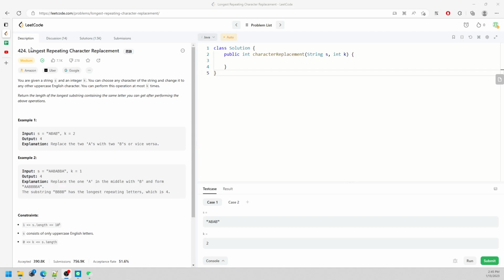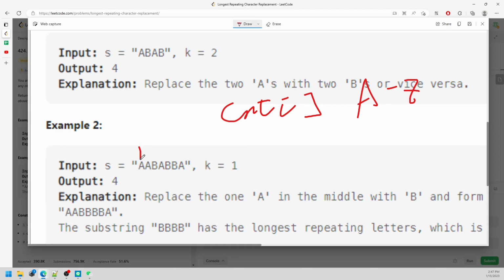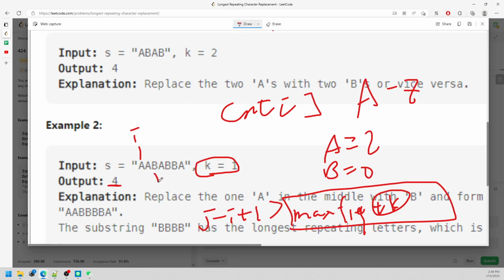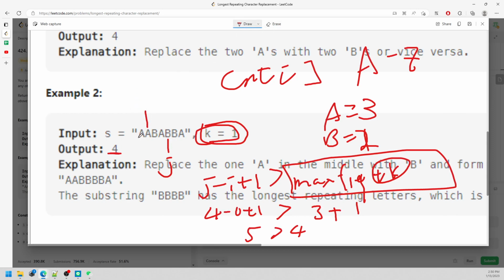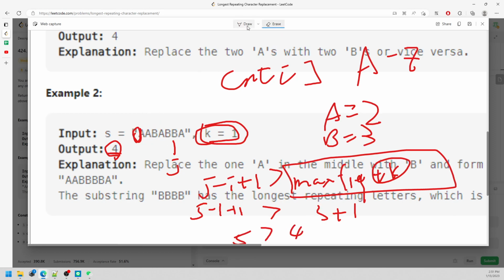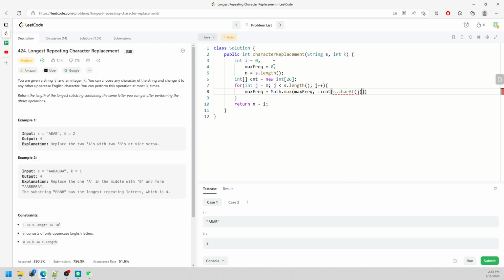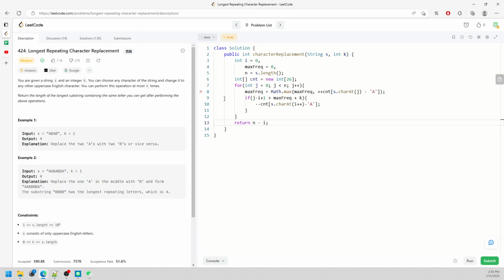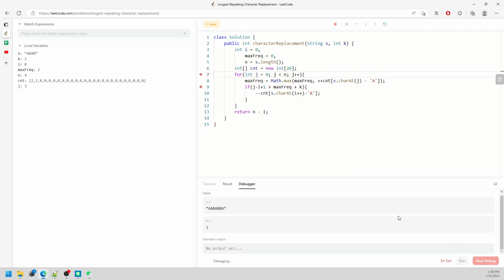LeetCode 424 | Longest Repeating Character Replacement | 2 Pointers | Debugger | Java